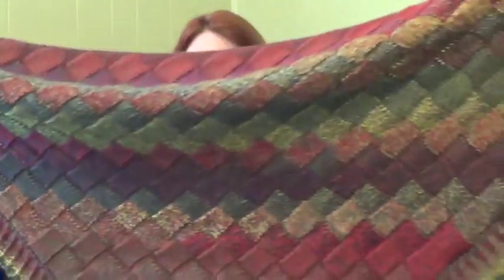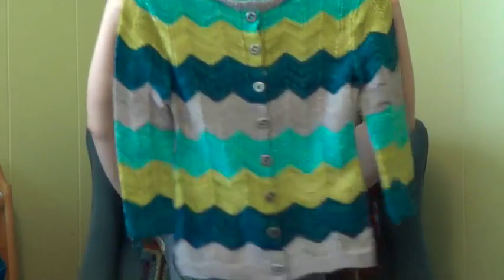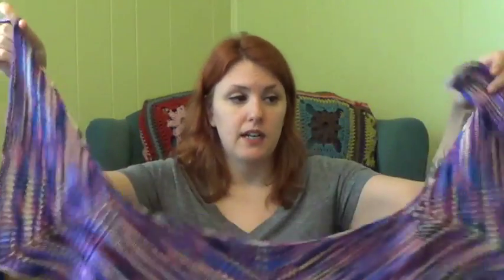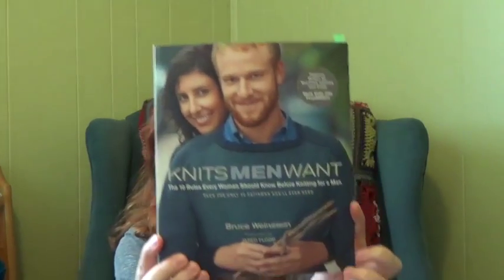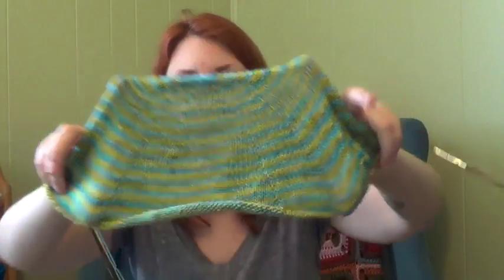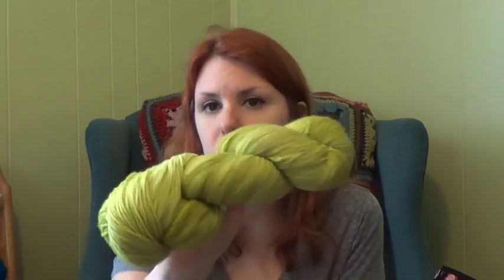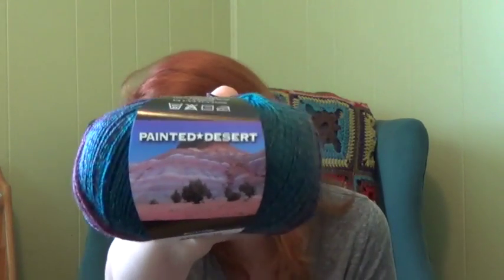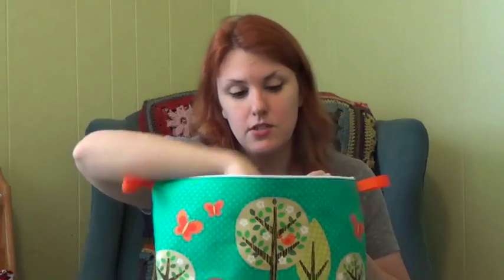Episode #129: Suck it up buttercup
KAL info, FOs, WIPs, Yarny Goodness, Tools of the Trade & A Slice of Life